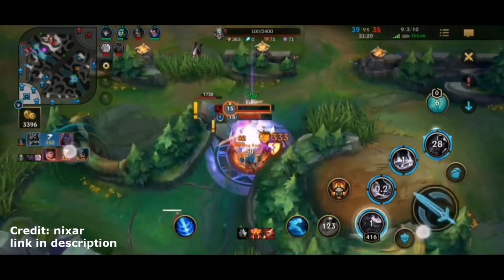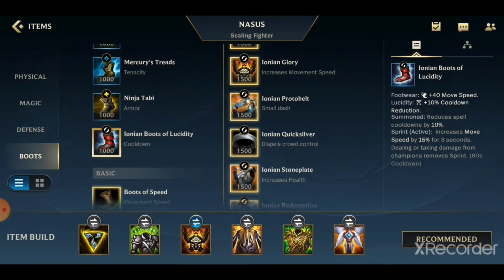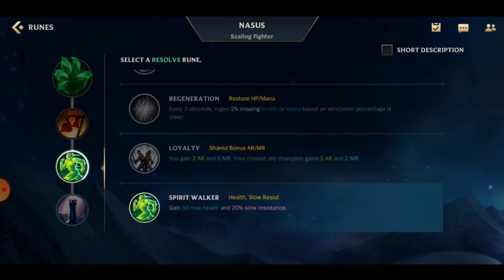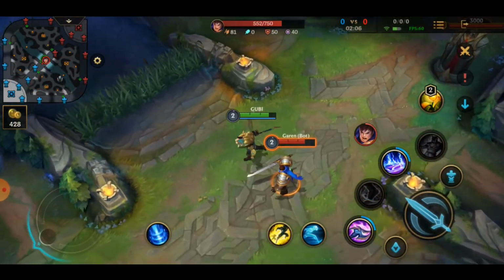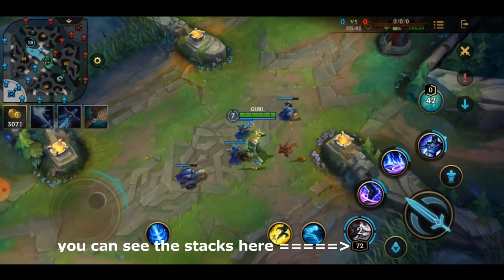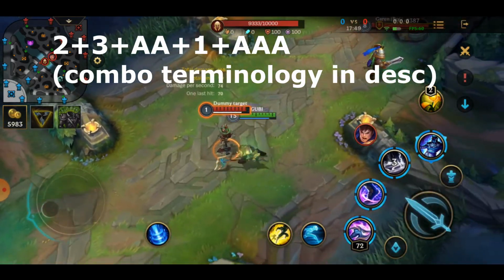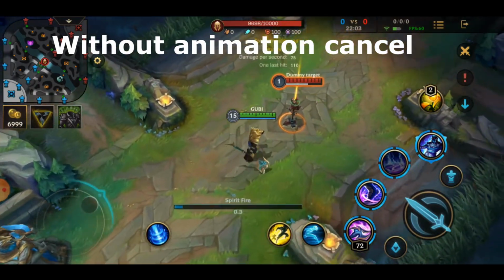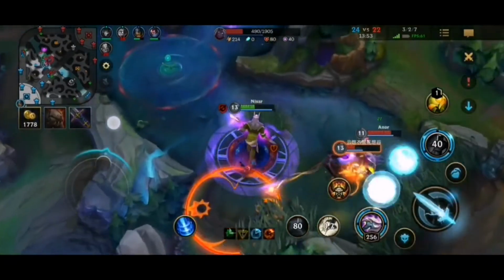(Wild Rift) Nasus guide - Combos, Build, and Game Plan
Nasus is a scaling champ and while he may be weak in the early game, he out scales almost every hero and can become almost invincible in the late game. He is a very beginner friendly champ and can be picked up and played. After watching this guide and playing 2-3 games, you can master all his abilities and basics with him.

0:36 - Build
1:45 - Runes
2:35 - Spells
3:00 - Abilities
4:45 - Combos
6:09 - Game plan
6:52 - Outro

Combo terminology:
AA- Auto Attack
1- 1st skill
2- 2nd skill
3- 3rd skill
ULT-Ultimate
AAA- keep on autoing till they die